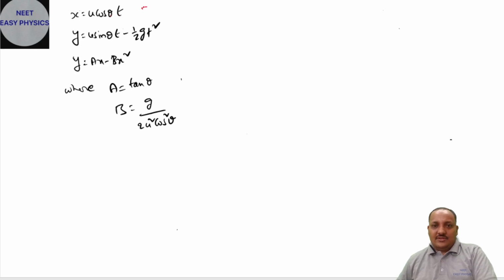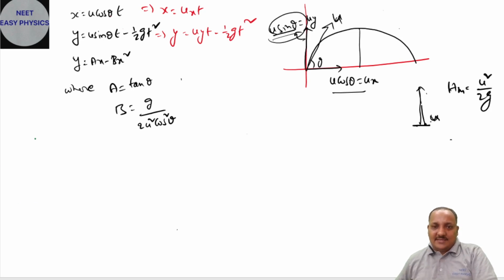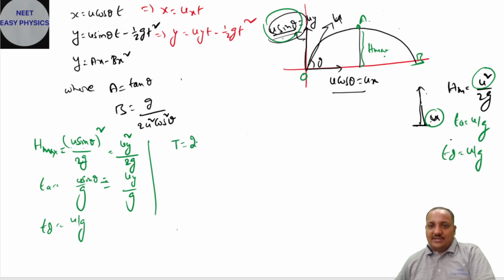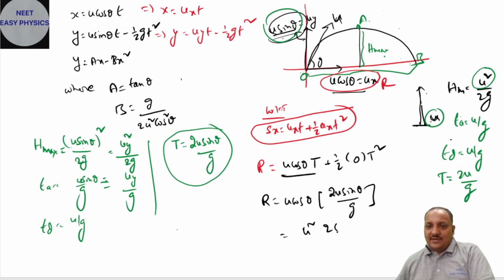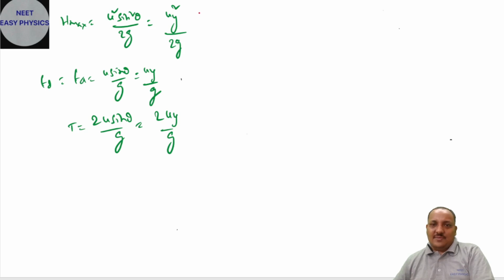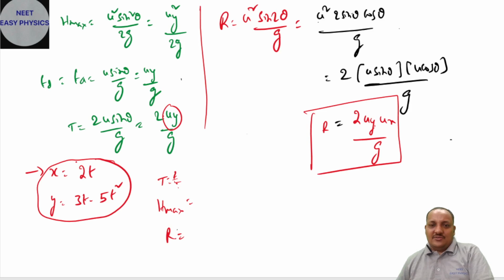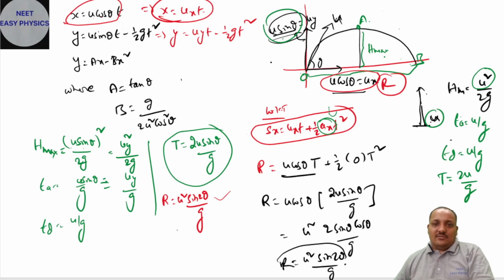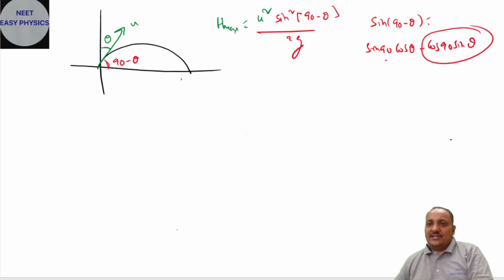Projectile motion :Part 2[Motion in a plane]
How to find maximum height and time of ascent and descent and total time with horizontal range in case of the projectile